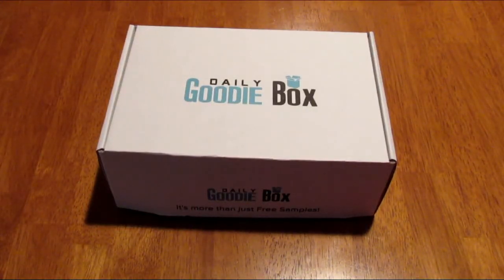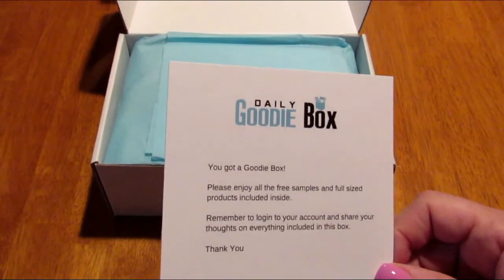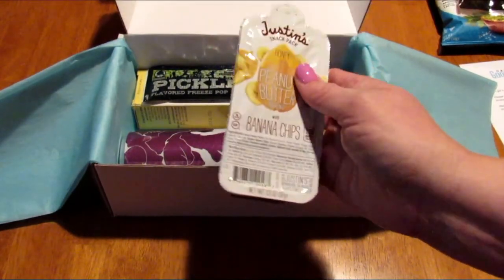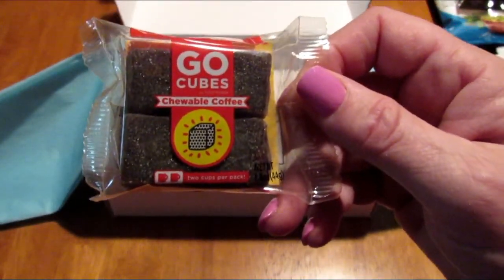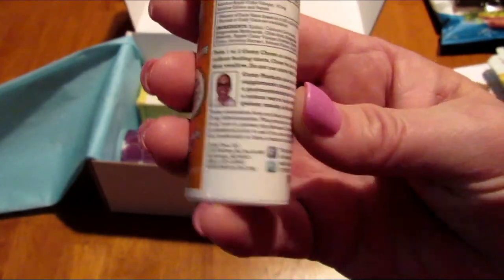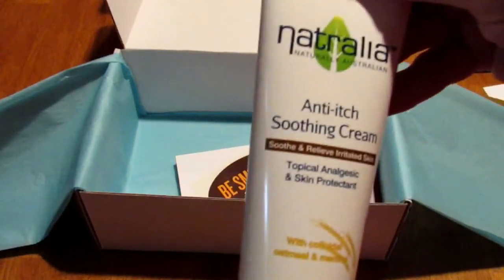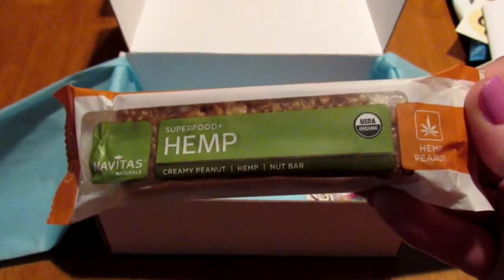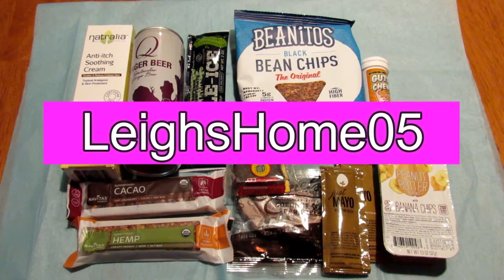UNBOXING The DAILY GOODIE BOX!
Product Information:
Beanitos - Black Bean Chips